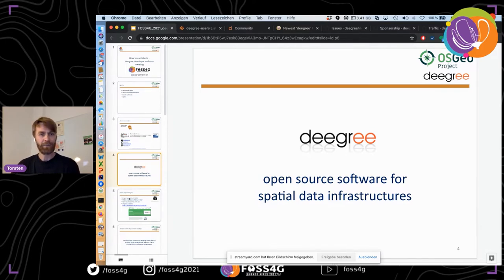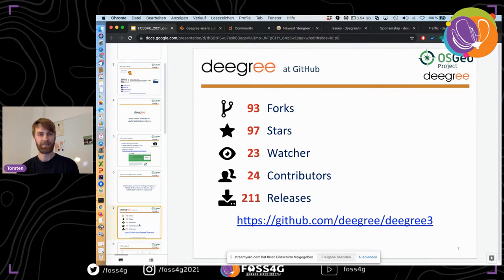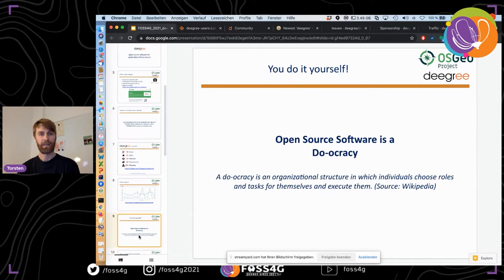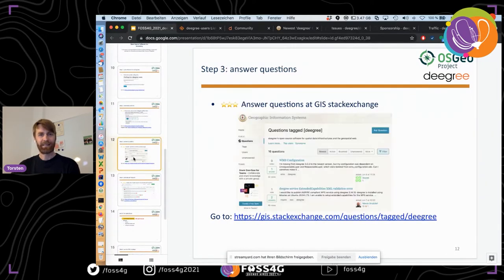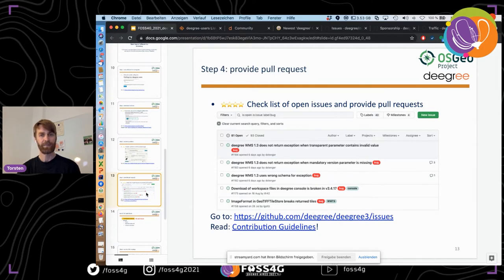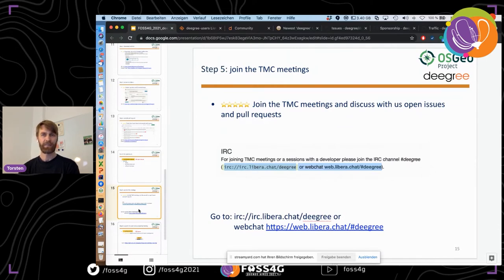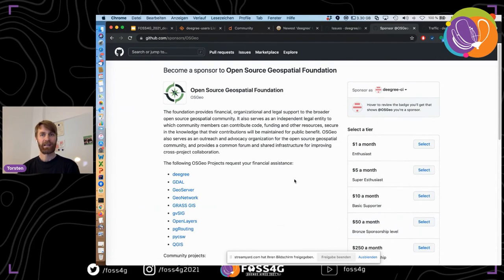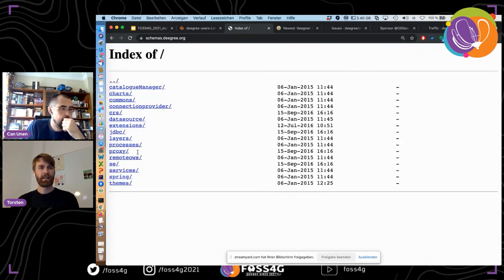FOSS4G - How to contribute - deegree developer and user meeting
Users and developers who already use the OSGeo project deegree or are planning to do so for the future are kindly invited to this user meeting.

Users and developers of deegree webservices are kindly invited to this meeting. Since deegree's 20 year anniversary didn't get a lot attention in 2020, we as a community now want to make up for it and take a brief look at the development of the past last years.
Users can also present their results and experiences with the use of deegree webservices. In addition, necessary enhancements and improvements to deegree are to be discussed and possibilities of cooperation with regard to sponsoring are also discussed.

All interested parties are kindly invited. Anyone who wants to contribute is highly welcome.

Friebe, Torsten (lat/lon GmbH, Bonn, Germany)

Technical writers shall be familiar with GIS software and, OGC Standards in general

Track –
Community / OSGeo

Topic –
Community & participatory FOSS4G

Level –
1 - Principiants. No required specific knowledge is needed.

English